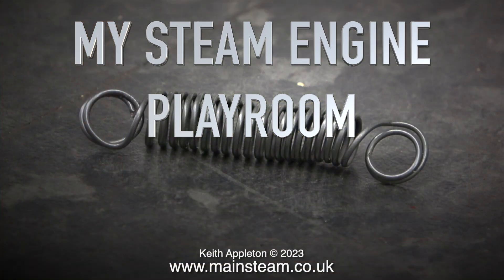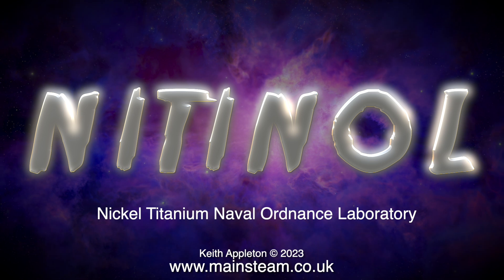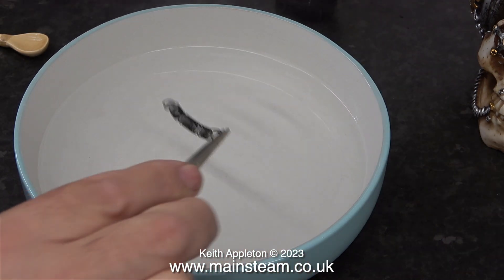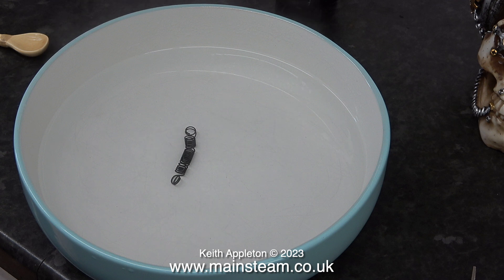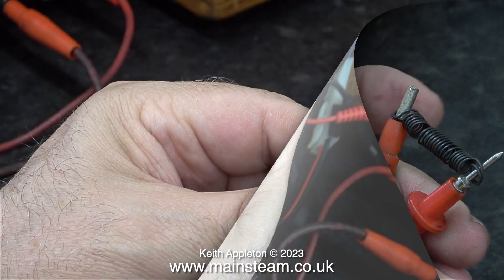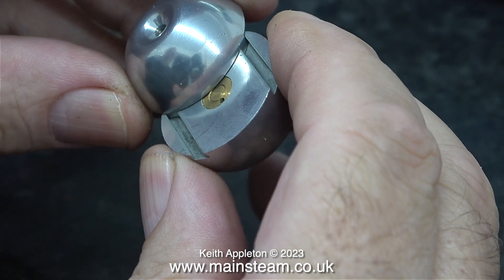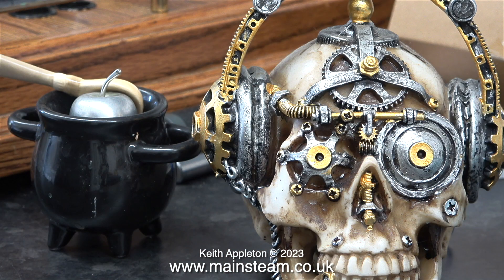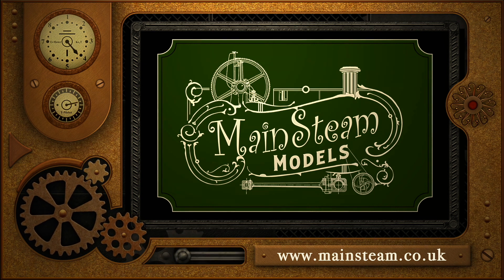IN MY STEAM ENGINE PLAYROOM - PART #6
In My Steam Engine Playroom - Part #6. And now as promised a small amount of Sorcery & Witchcraft featuring a special alloy called Nitinol. A 7 ¼ Inch Gauge "Sweet William" Locomotive - Part #51. A Test fit of the Saddle Tank to make sure that it is in precisely the correct position before cutting the upright tank supports to the right length.